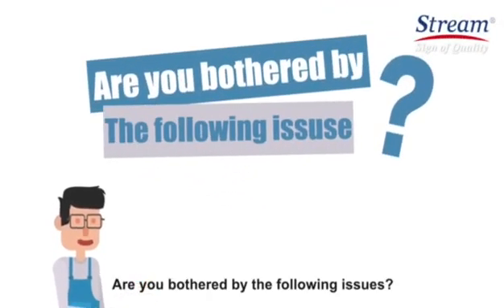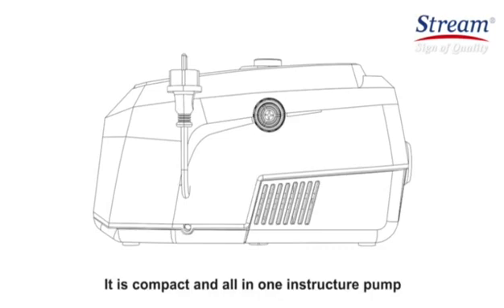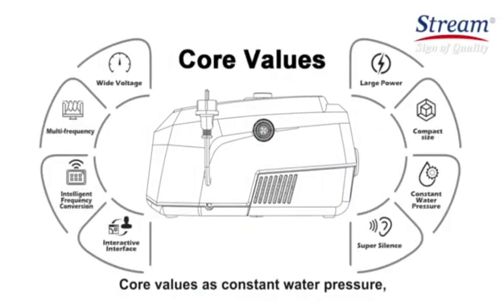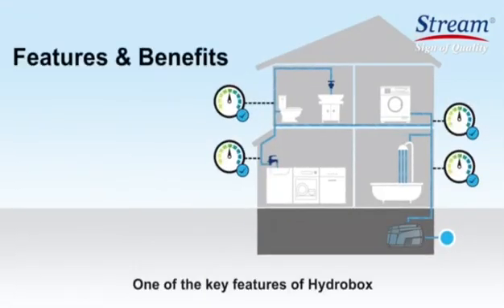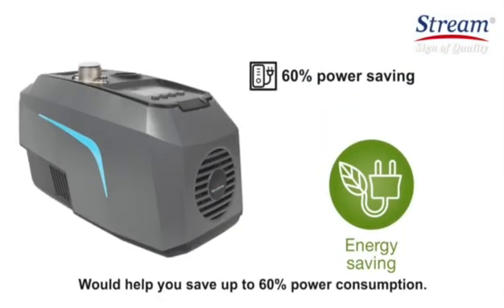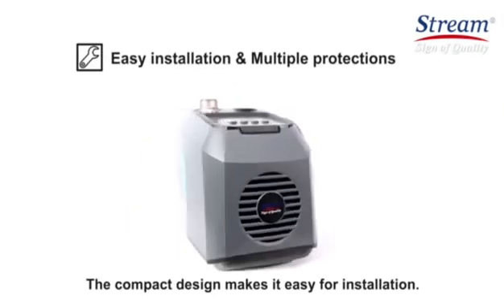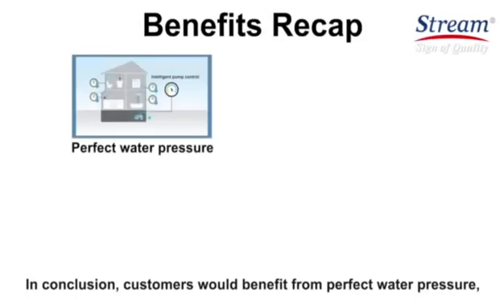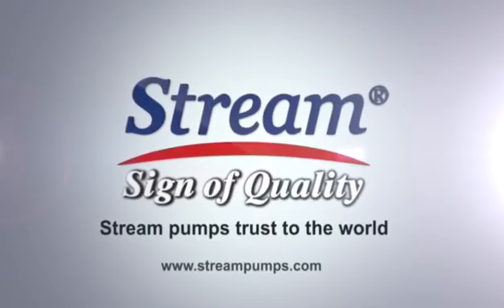Hydrobox 900——How To Choose The Intelligent Booster Pump For Home?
Model: Stream Hydrobox900 AIO Water Pressure System
Application:
It is designed to handle the pressure boosting in residential buildings and villas.
Features:
Constant Water Pressure
Super Silence
Interactive Interface
Intelligent Frequency Conversion
Multi-Frequency
Wide Voltage
Large Power
Compact Size